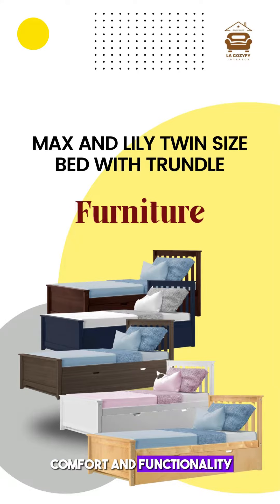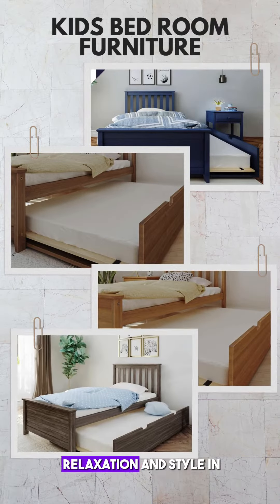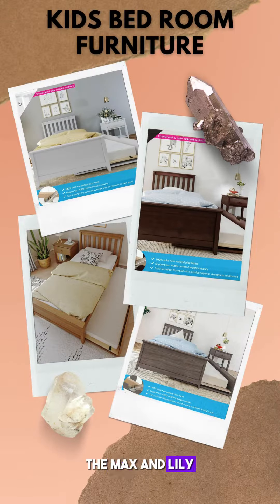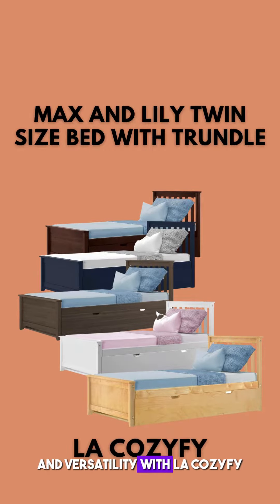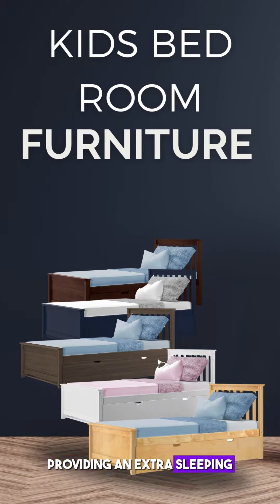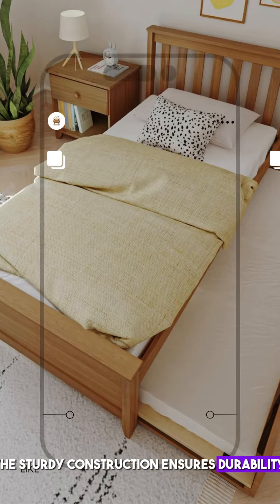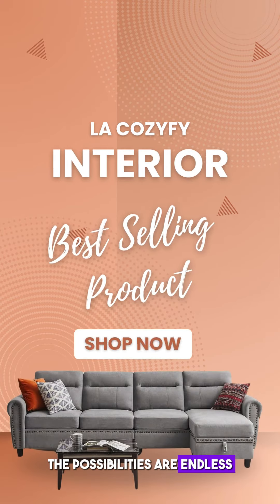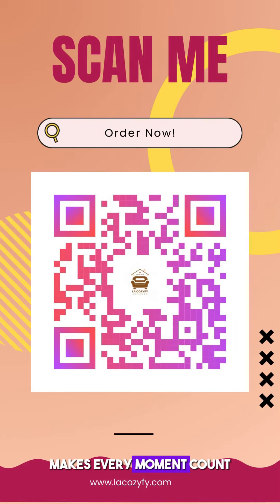Max and Lily Twin Size Bed with Trundle!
Discover the perfect blend of functionality and style with the Max and Lily Twin Size Bed with Trundle. This bed is designed for versatility, offering an additional sleeping space for guests or siblings. Sturdy construction ensures durability, while the sleek design adds a touch of modern elegance to any room. Transform your space into a haven of comfort with Max and Lily's Twin Size Bed with Trundle.